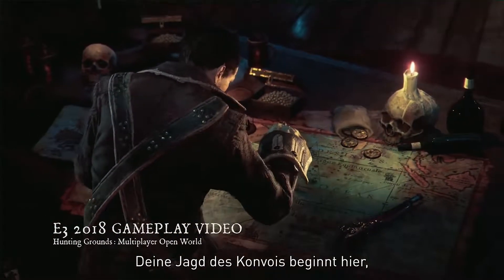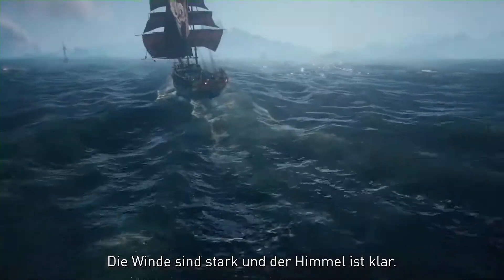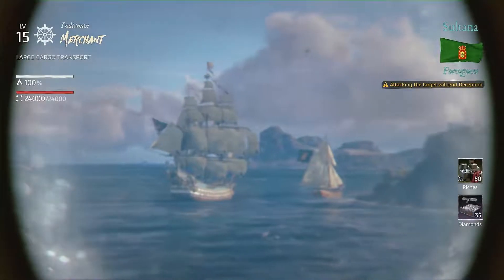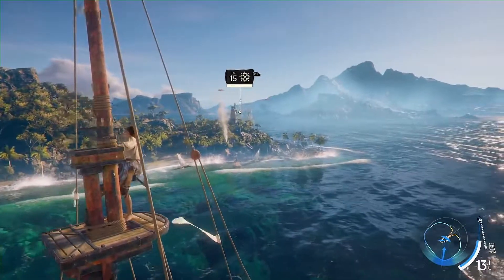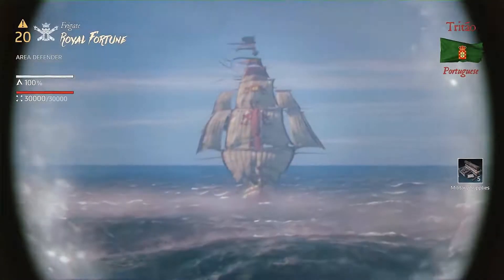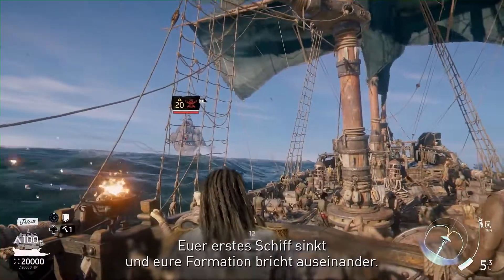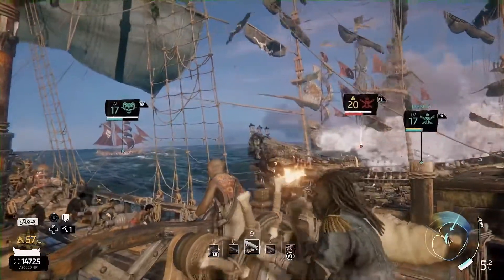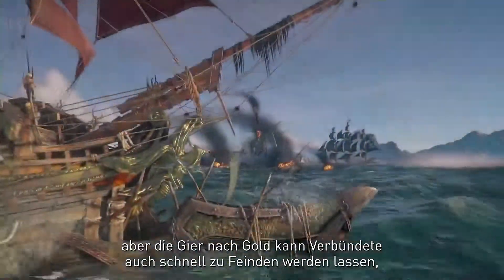SKULL & BONES Gameplay Trailer (German)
Ubisoft hat die E3 2018 genutzt, um Gameplay von Skull & Bones zu zeigen. Der Titel schlägt in die gleiche Kerbe wie Sea of Thieves: Piraten plündern und brandschatzen. Allerdings gibt es einige Unterschiede. Optisch ist Skull & Bones deutlich spektakulärer und inszeniert die Seeschlachten weitaus dramatischer, als das der Comic-Look von Sea of Thieves vermag.
Release des Titels ist 2019 für PC, PS4 und XBO.